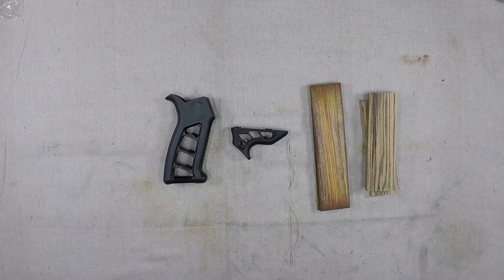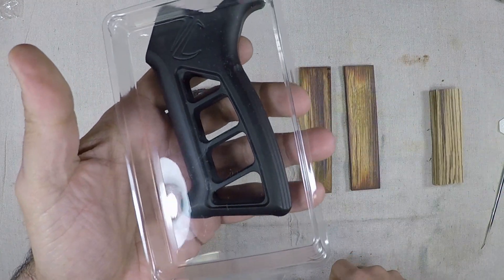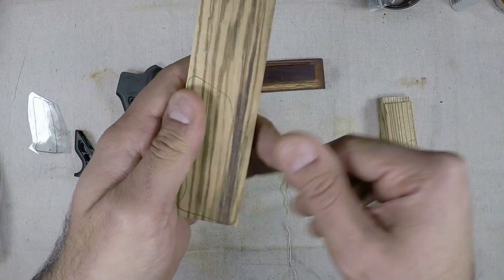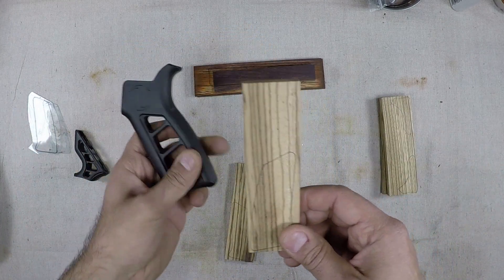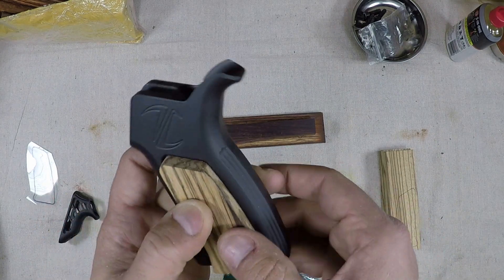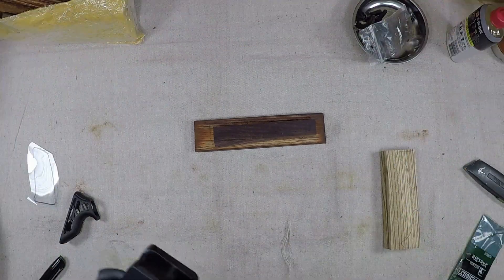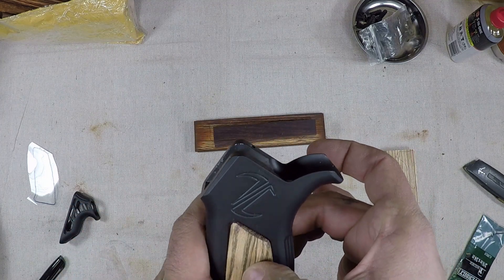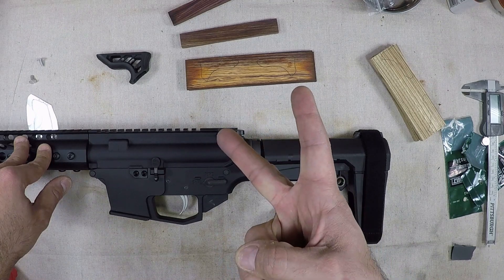DIY Wooden Grip, Handstop & Rails for MLok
This video will details the tools and materials used to make you own wooden grip, handstop and rails for your AR

We made the AR grip, handstop and rails from zebra wood.  We used TimberCreeks Enforcer pistol grip and mini enforcer hand stop and added a wooden inlay.

Odds are, you have a bunch of experience with firearms and know how to effectively handle one. However, if you don’t, please be careful when handling firearms and always remember the rules of gun safety.
Always follow local and federal laws, and be sure to keep safety at the top of your mind whenever handling firearms. G2niverse expressly disclaims any liability for the accuracy, use, or misinterpretation of the information provided here, and you expressly agree to indemnify and release G2niverse for any and all loss, expense, damage, or liability that arises from your use of or reliance on the information provided here.
Be safe, have fun and God Bless America!